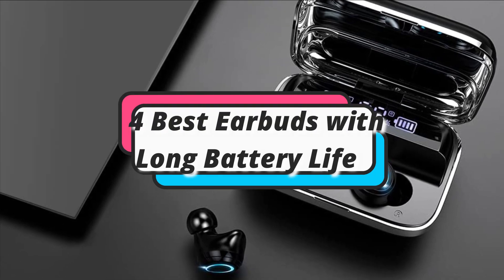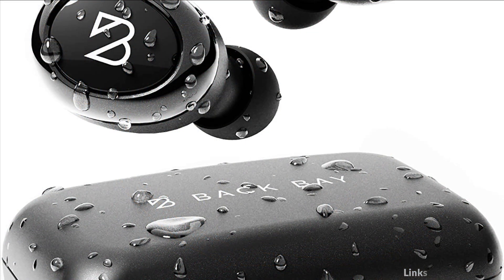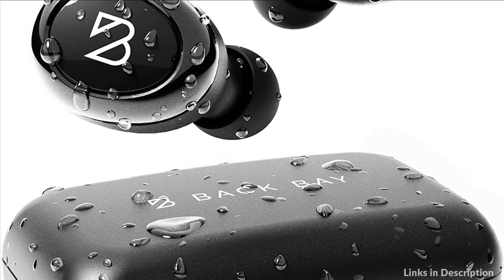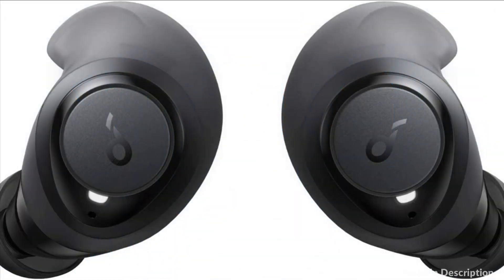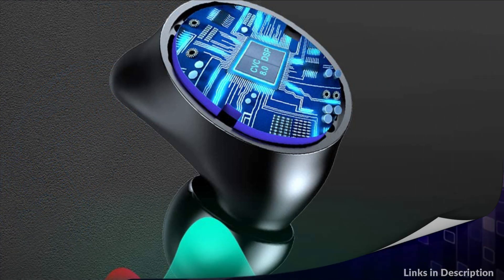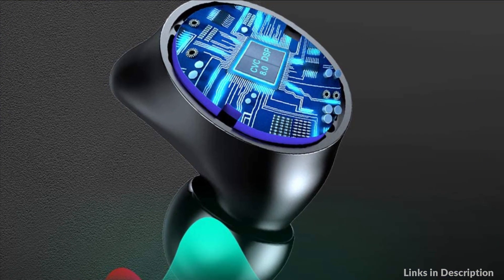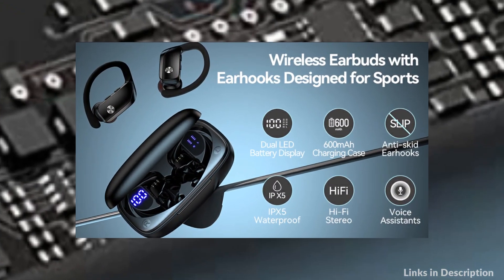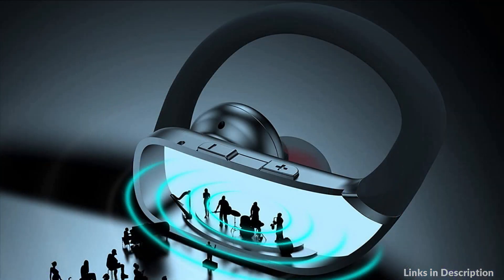Top 4 Best Wireless Earbuds with long battery life in 2023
Here are 4 amazing wireless earbuds with the longest battery life to buy in 2023.

1. Duet 50 Pro Long battery life earbuds

2. Soundcore Anker Life Dot 2 earbuds with long battery life

3. Motast Wireless earbuds with long battery life

4. Bmani wireless earbuds with longer battery life